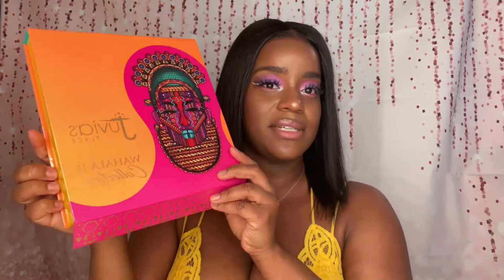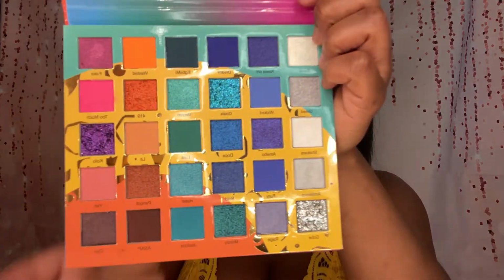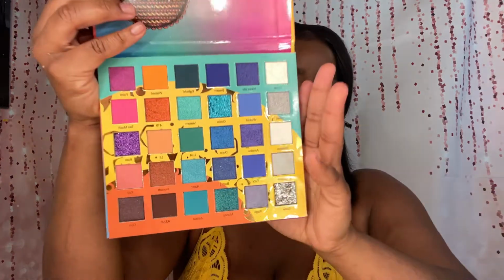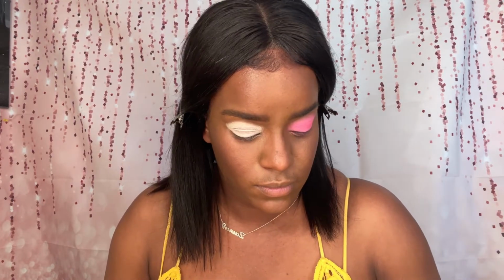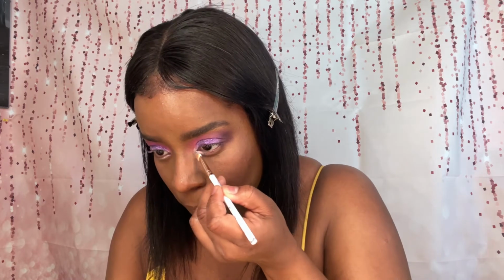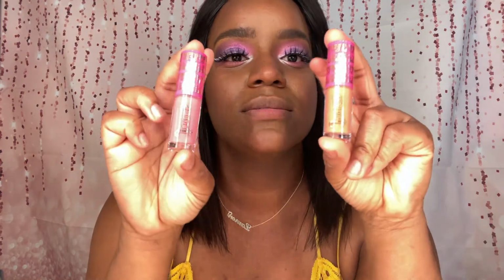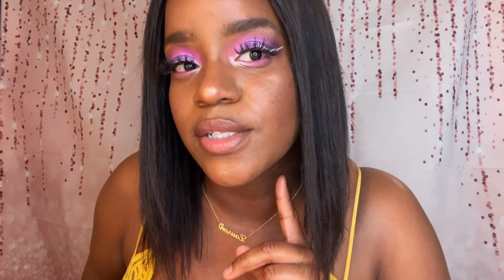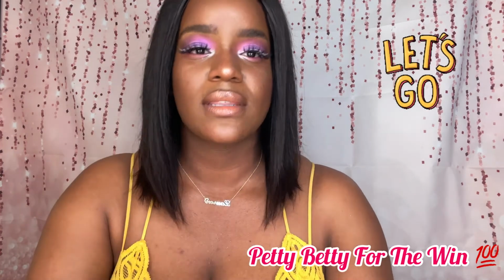JUVIA'S PLACE | WAHALA 2 PALETTE REVIEW | MAKEUP TUTORIAL | {ISLANDBEAUTY}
Products Used:

Eyes 👀/ Eyebrows

Juvia's Place WAHALA 2 Palette

Wet n Wild Brow Pencil in "Espresso"
ColourPop No Filter Concealer in "Fair"
Fenty Beauty Concealer in 420
NYX Epic Liner in White

Face 🥰

Fenty Beauty Pro Fil'tr Matte Foundation in 420
Laura Mercier Translucent Loose Setting Powder
FentyBeauty Killawat Foil Freestyle Highlighter "Sand Castle"

Lips 💋

Juvia's Place Lip Liner in "Kola"
Juvia's Place Mini Lip Gloss in "Petty Betty"
Juvia's Place Mini Lip Gloss in "Shakara"